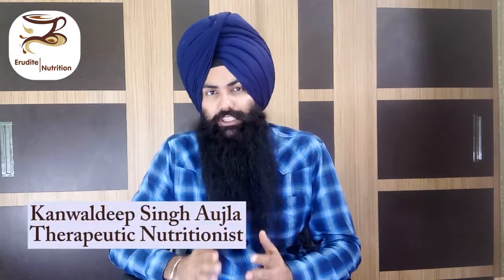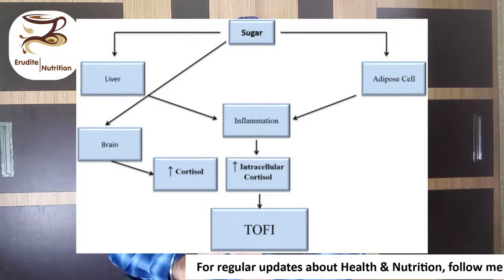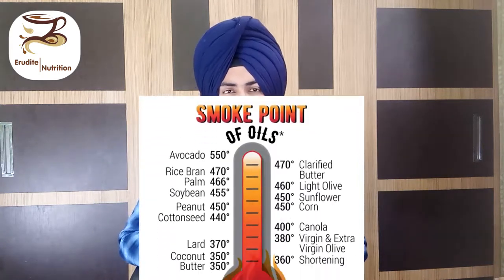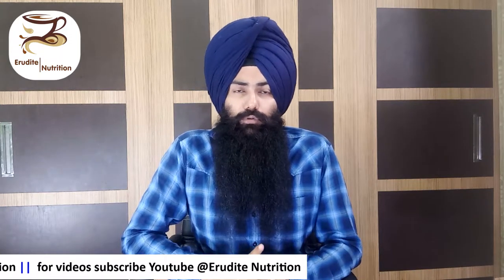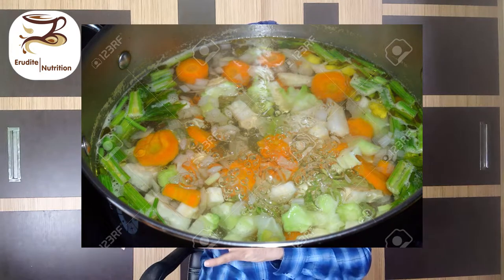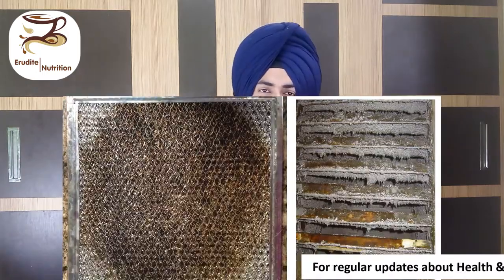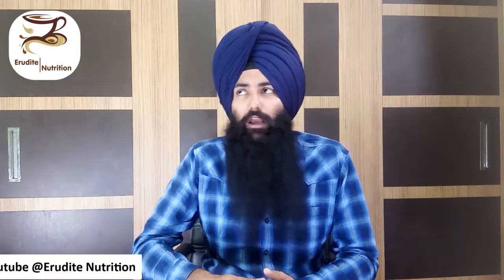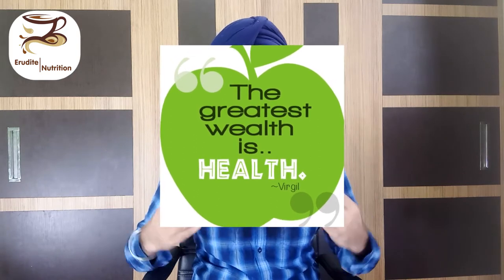WHICH AND HOW TO USE OILS & FATS FOR DIABETES!! BY Erudite Nutrition (ENGLISH)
in this video we breakdown all the facts and insides about oils & fats which are available to us. we also discuss which oils are bad and should be avoided alongwith the healthy oils & fats which should be used. also discussing about the best method to use these fats.

TO WATCH THE PLAYLIST  WHICH PROVIDES DETAILED INFORMATION ABOUT DIABETES THROUGHLY ON MY CHANNEL OR  YOU CAN CHECK THE LINKS GIVEN BELOW: